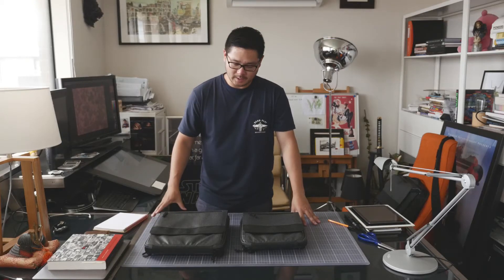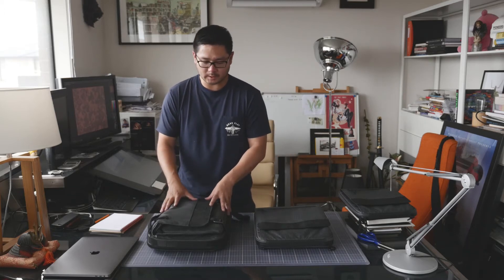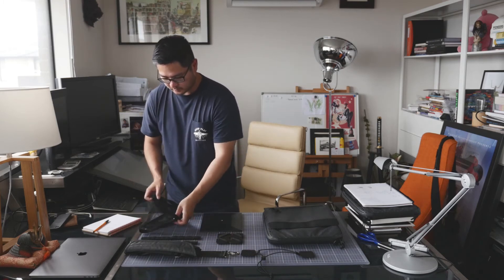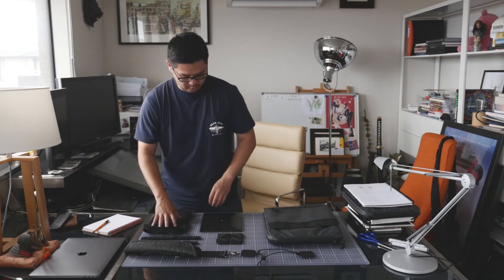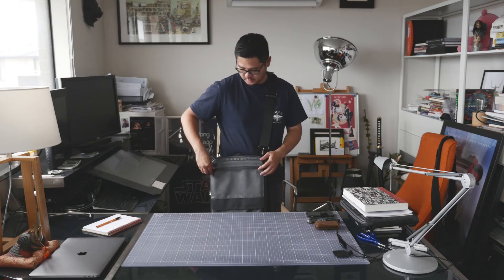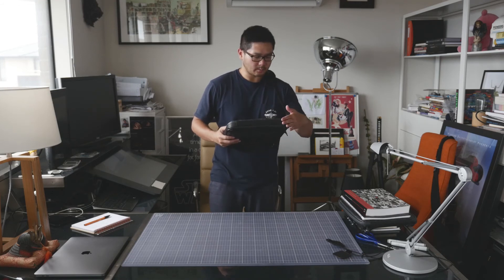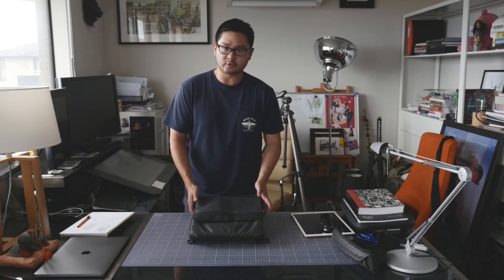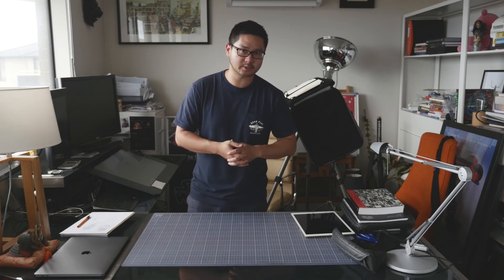Etchr Slate / Slate Mini Satchel Explainer Video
Darren gets into the nitty gritty with the Etchr Slate explainer video that we originally sent to early testers.